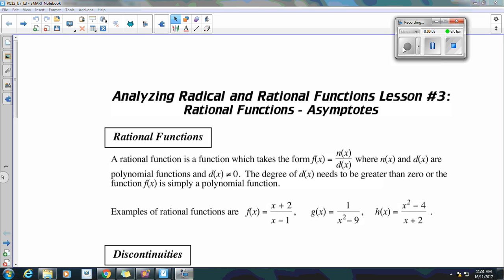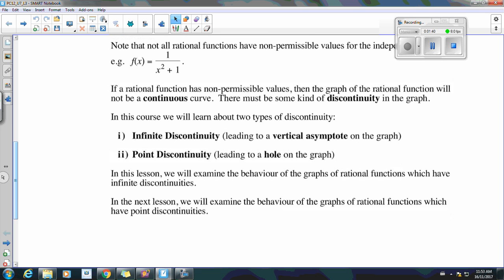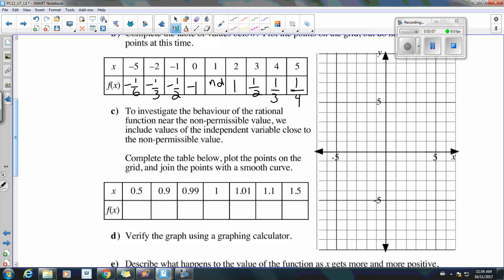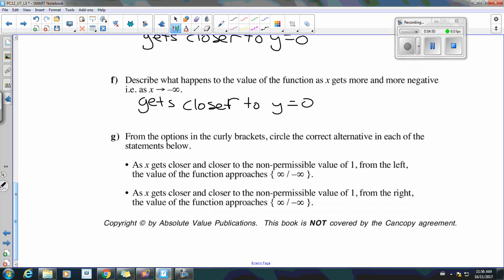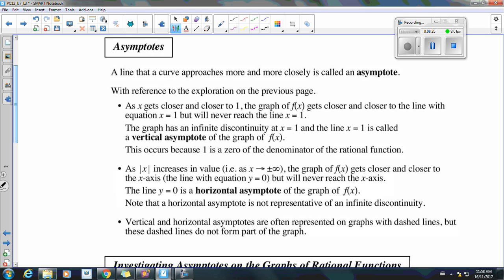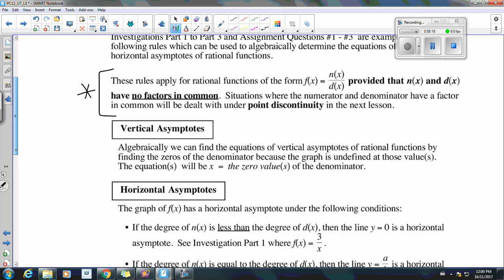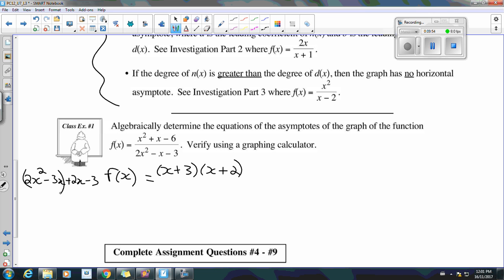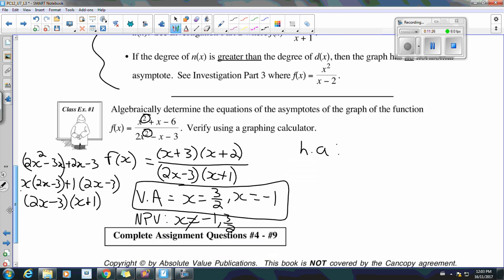Rationals Lesson 3